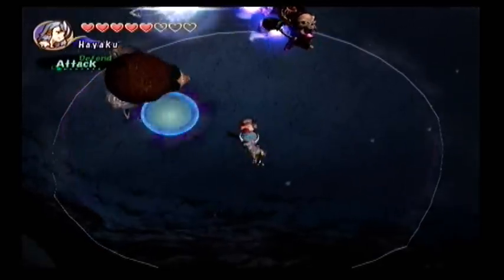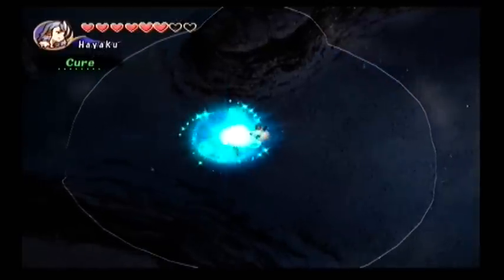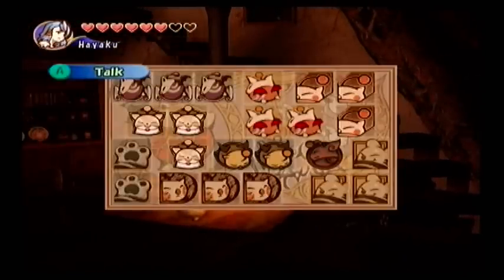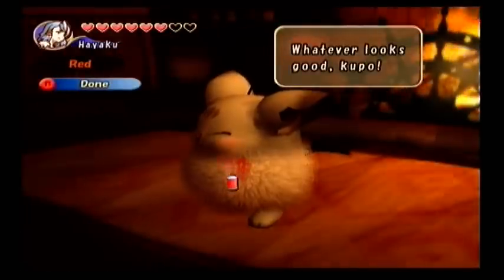Let's Play Final Fantasy Crystal Chronicles (Part 92) In The Meteor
Nearing the final boss we explore the innards of the meteor and find that moogles inhabit even the most unlikely places